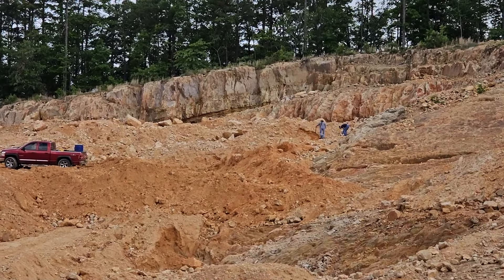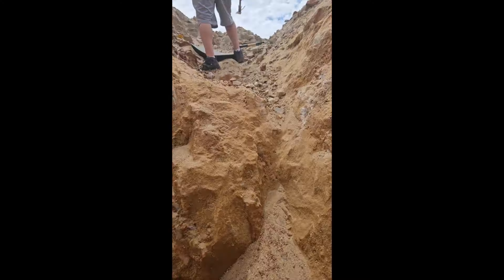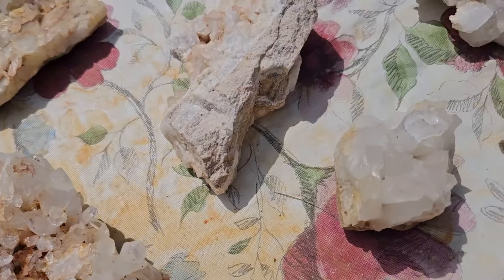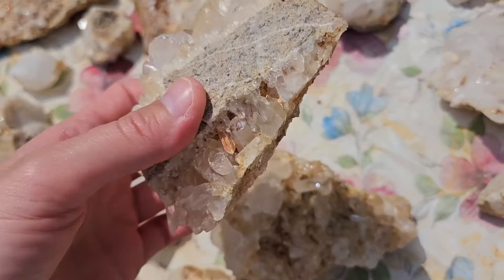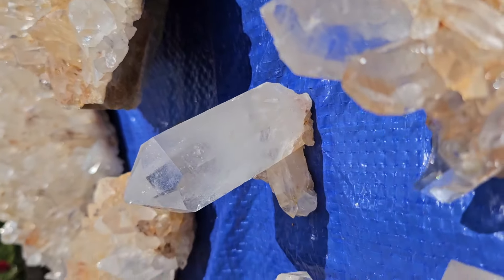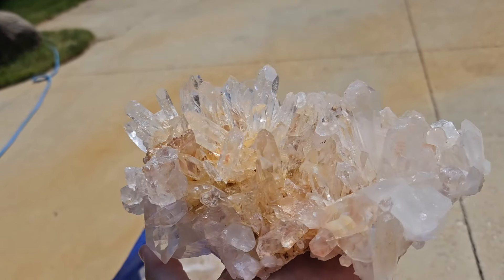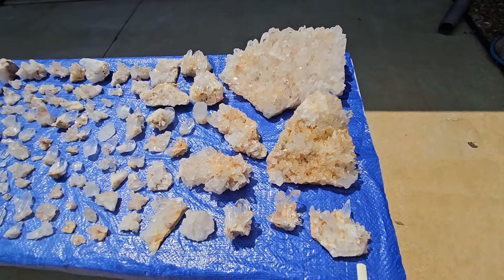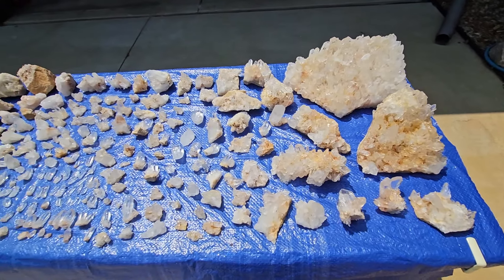Twin Creek Crystal Mine - Pocket Dig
Join us on our digging adventure at the Twin Creek Crystal Mine, where we did our first ever pocket dig, May 2023. This was one of our favorite mines to visit. We will definitely be going back to visit Bobby for another pocket dig!